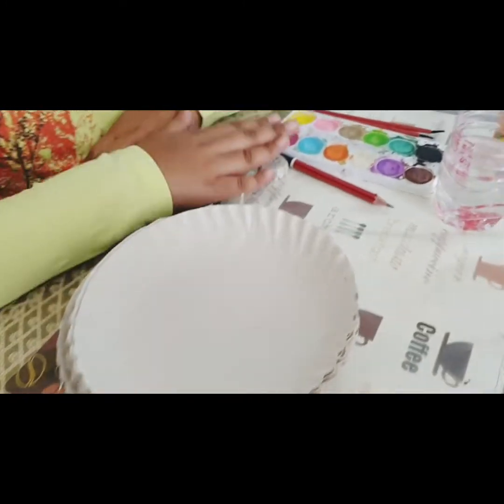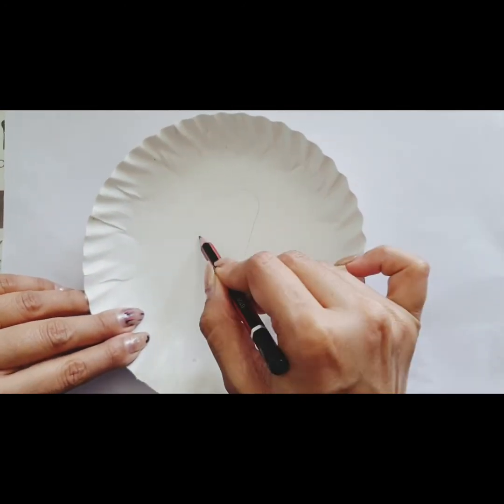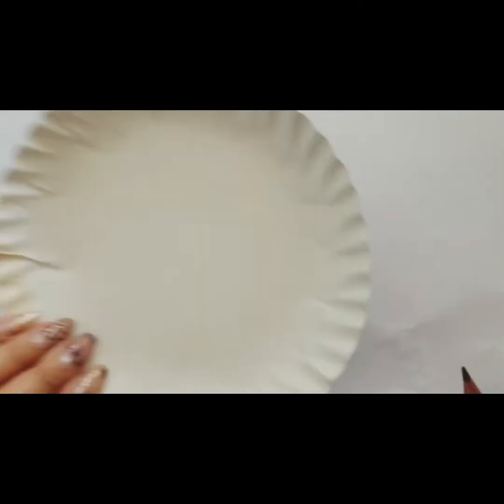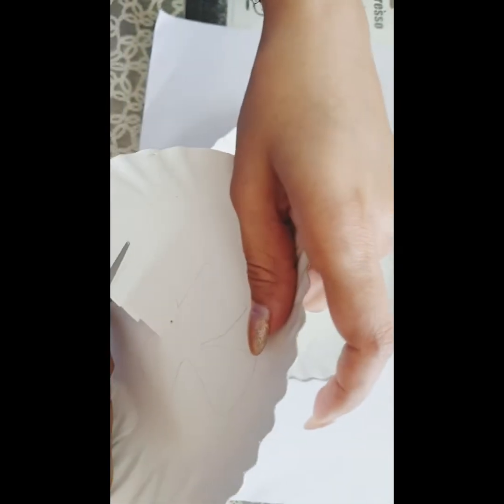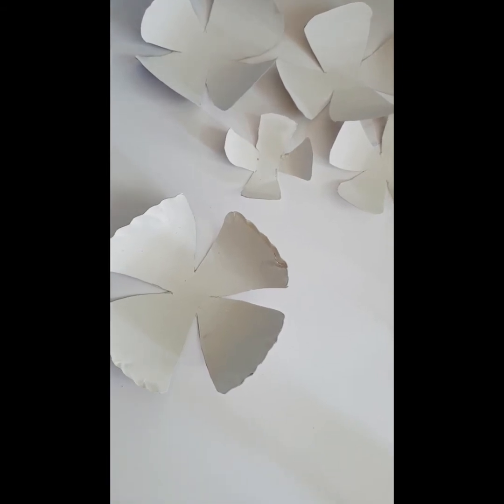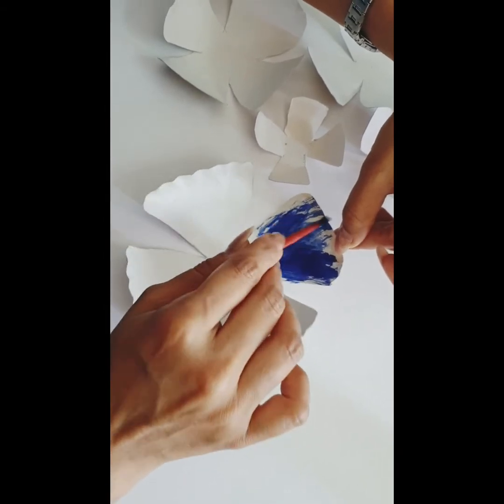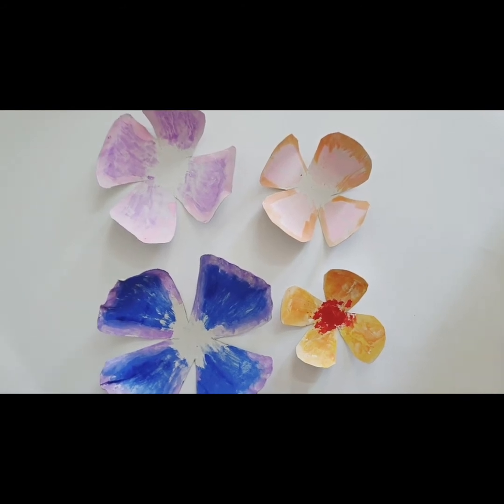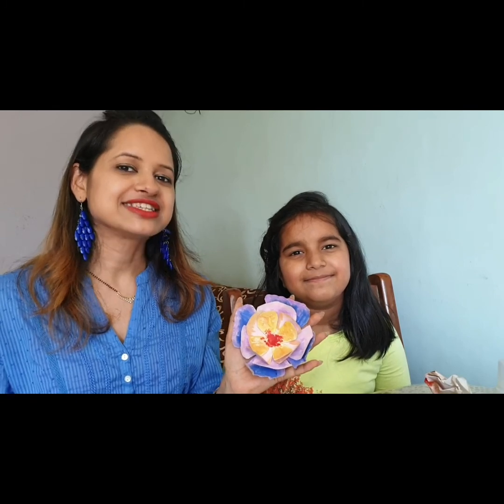Indoor activities/activities for kids/things to do at home-Corona epidemic/art and craft(flower)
Art and craft for kids-Covid 19